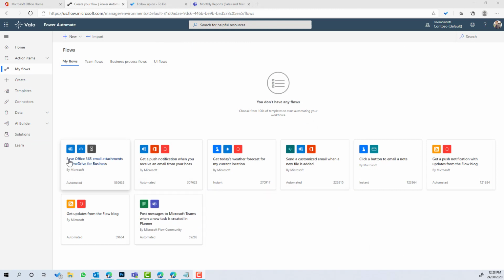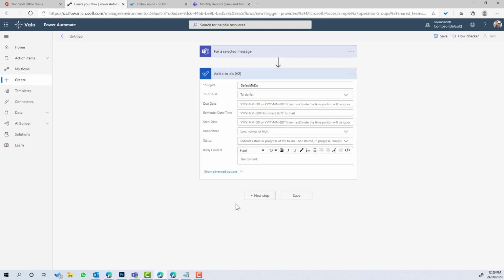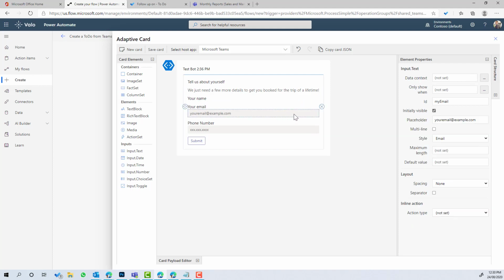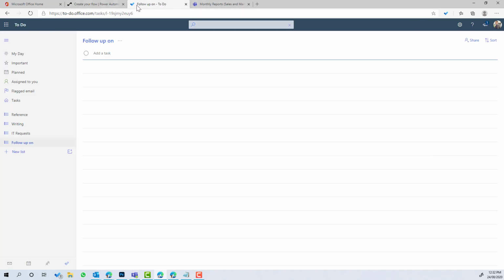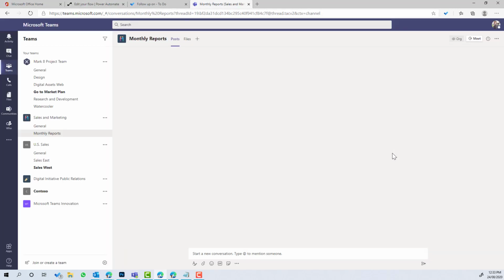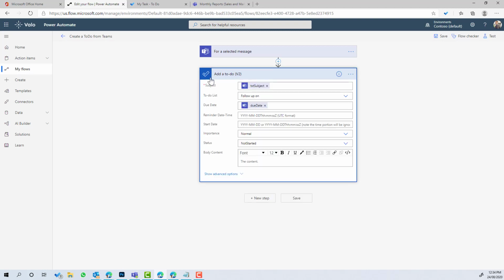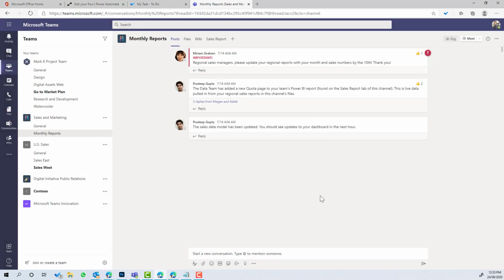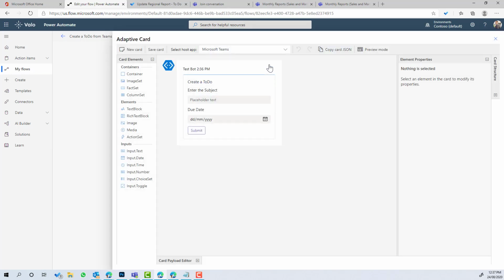Create a Microsoft ToDo Task from a Microsoft Teams Message using Power Automate